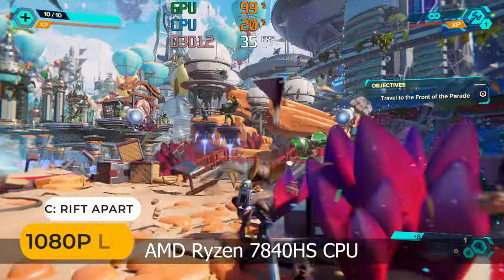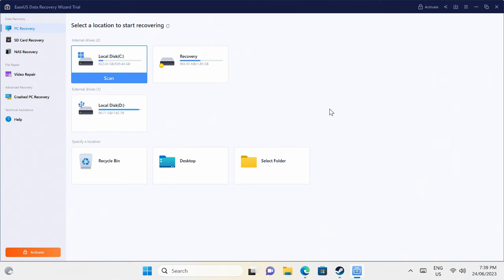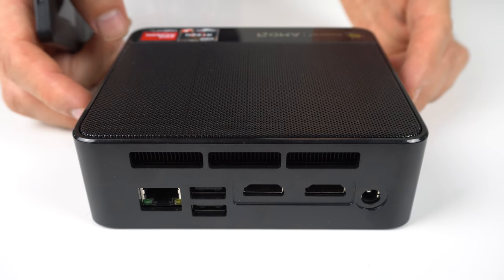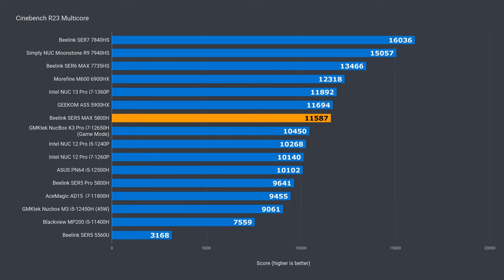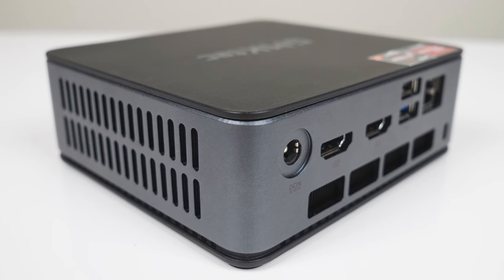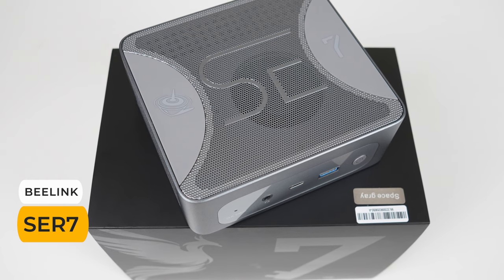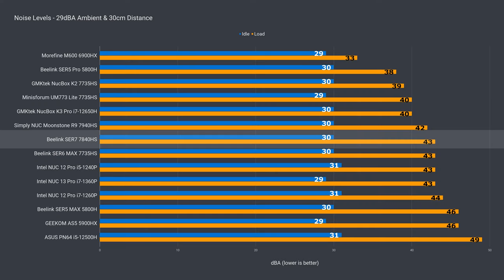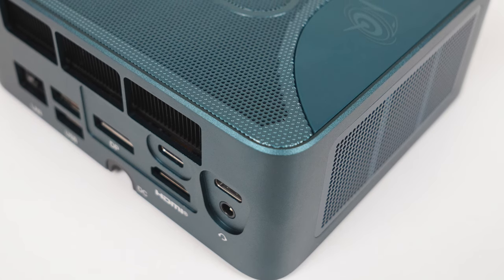Top 5 Mini PCs 2023 ($260 - $629)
In this video we take a look at the top five mini PCs of 2023 chosen from over 18 potential candidates. All minis were reviewed by me on this channel and are my best five chosen on a range of factors including, performance, noise, value and temps.  Most come in at under $500.

The EaseUS Data Recovery Wizard can help you recover your deleted or lost files.

► Beelink SER5 5560U
► Beelink SER5 MAX
► GMKtec NucBox K2
► Beelink SER7
► Beelink SER6 MAX

Shop online (Thanks for supporting the channel):

► Amazon Australia
► Amazon UK
► Amazon Germany
► Amazon Canada
► Amazon Other Countries

Review Links

00:00 - The Best
01:39 - Number 5
03:05 - Number 4
04:21 - Number 3
06:31 - Number 2
08:05 - Number 1